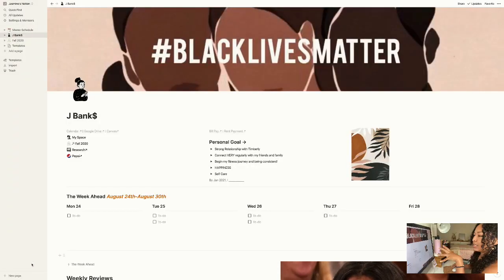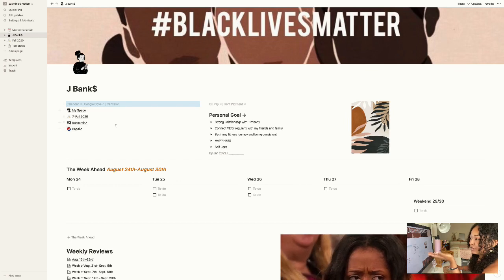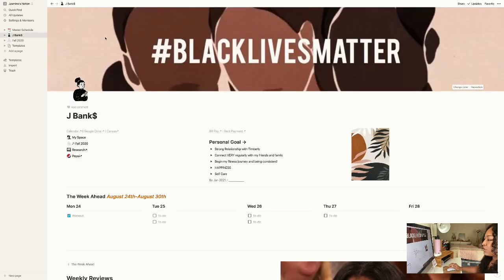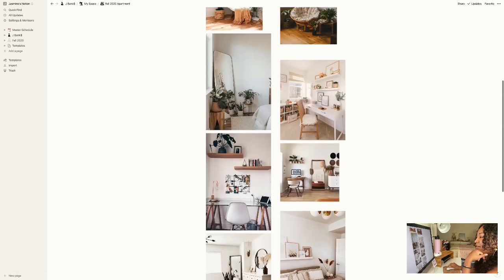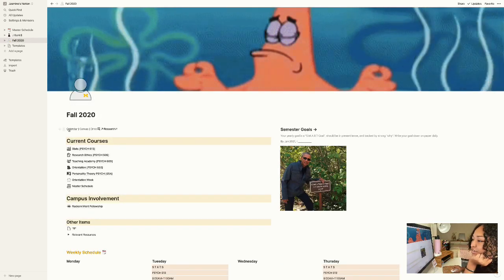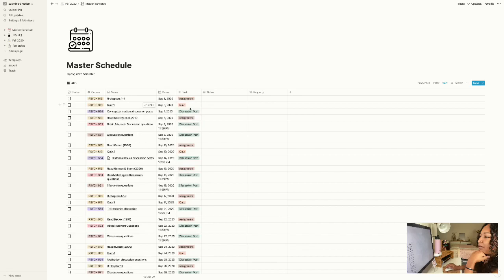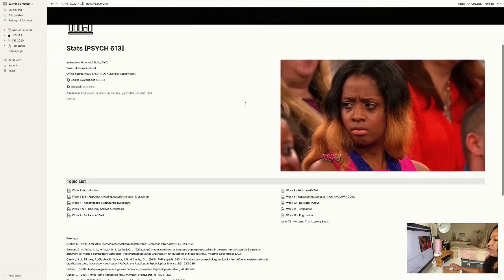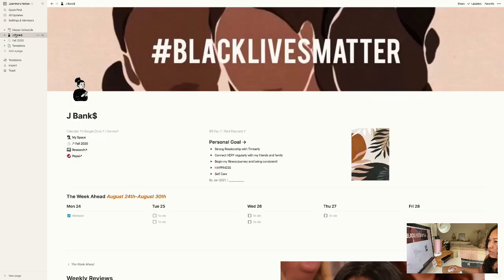Notion Set Up for Grad School in 2020!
Hey yall! In this video I do a walk through of my Notion set up for the fall Semester and my first term of grad school! This was before classes started let me know if you guys would be interested in seeing an update later on!